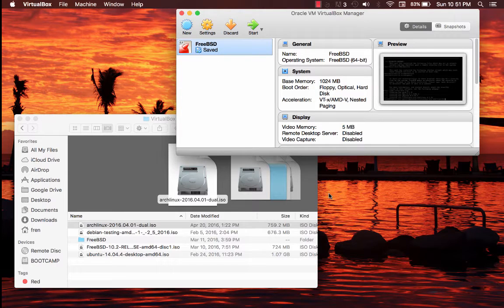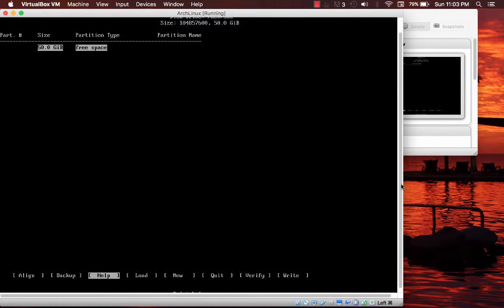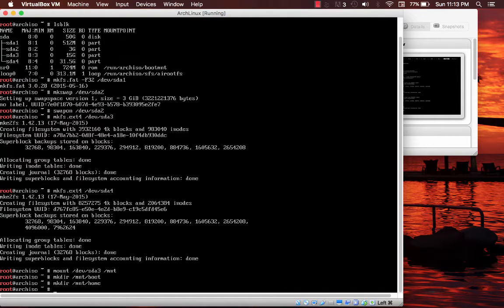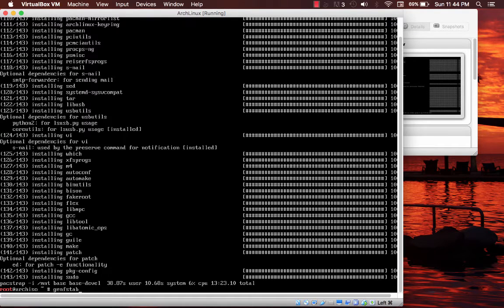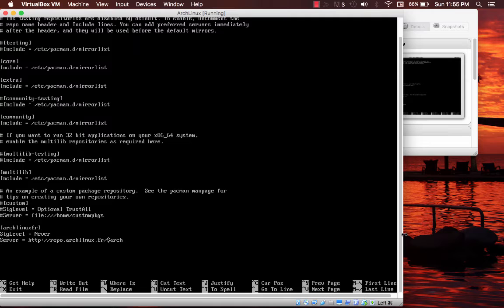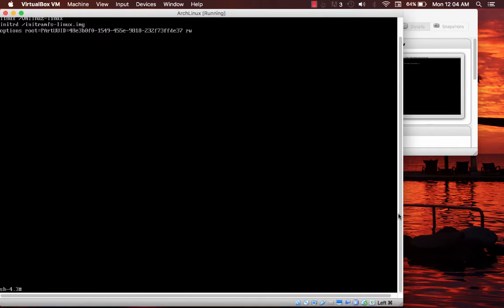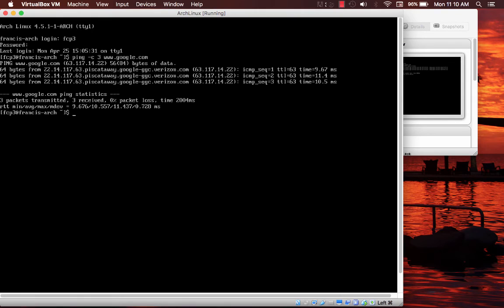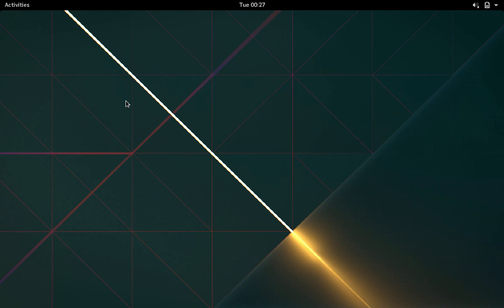How To: Install an Arch Linux System in VirtualBox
A guide on how to install Arch Linux as a guest in VirtualBox.
For CS 332 - Principles of Operating Systems

Outline:

Part 1
- Setting up VirtualBox
- Preparing disk partitions for installation (partitioning, formatting, mounting)

Part 2 - 20:43
- Ranking the mirrorlist for pacman package manager
- Installing base packages for the Arch Linux system
- Generating fstab file
- Setting up language locale
- Setting up time
- Creating hostname
- Enabling multilib and use of ArchLinux User Repositories
- Setting password for root as well as newly created user
- Enabling sudo w/ root password
- Installing and configuring bootloader

Part 3 - 55:02
- Installing Xorg
- Installing Linux headers
- Installing VirtualBox Guest Additions/Drivers
- Installing GNOME desktop environment
- Booting into Arch Linux w/ Desktop Environment